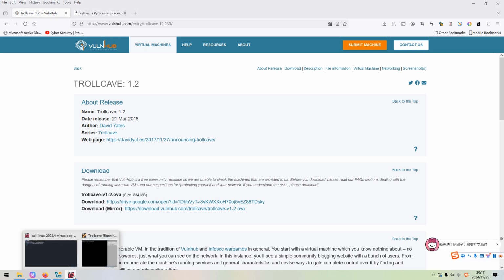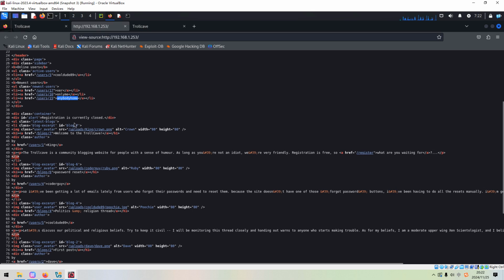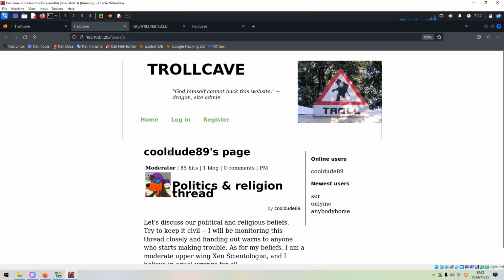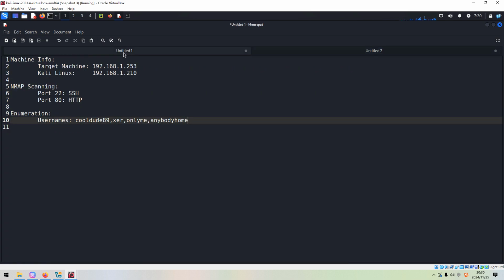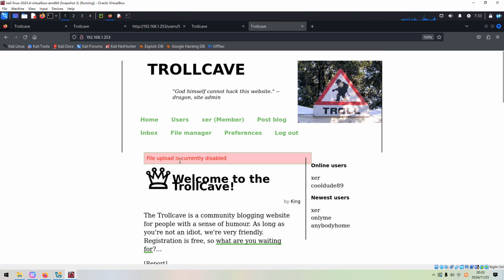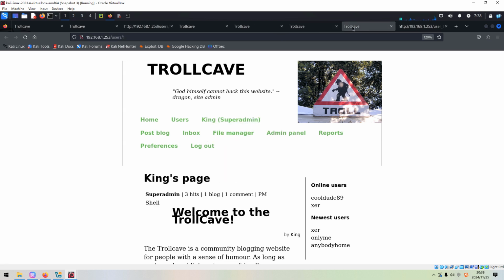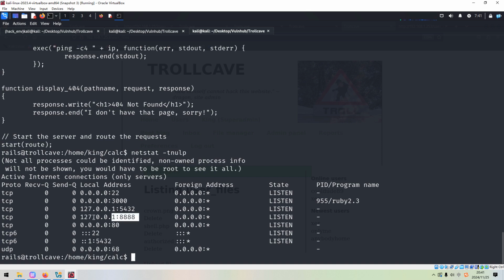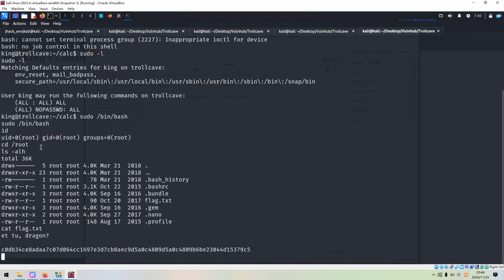Cyber Security | Penetration Test | CTF | Walkthrough | Trollcave | Python | Port Forwarding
Virtual Machine Name:  Trollcave: 1.2

Tips:
1. I use a lot the following website to edit regular expression: